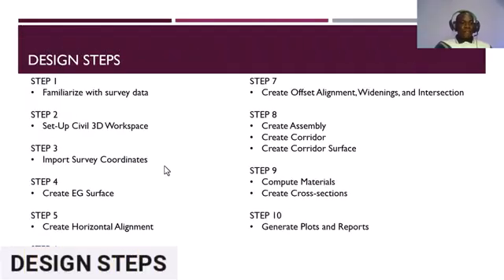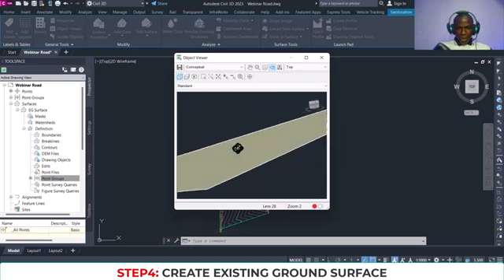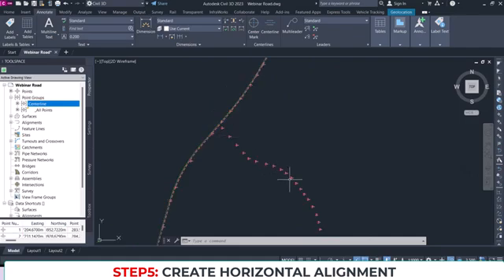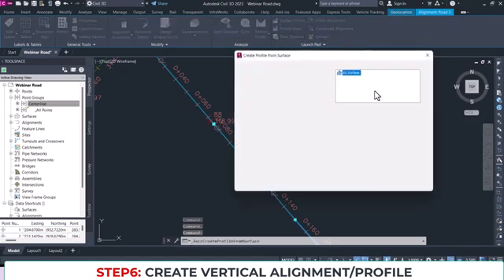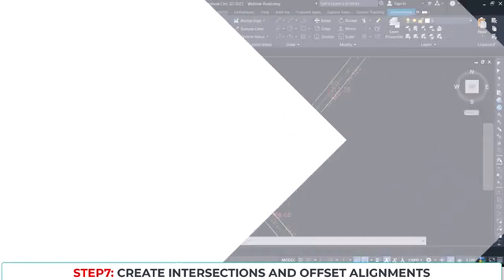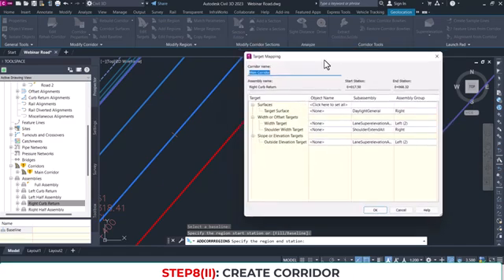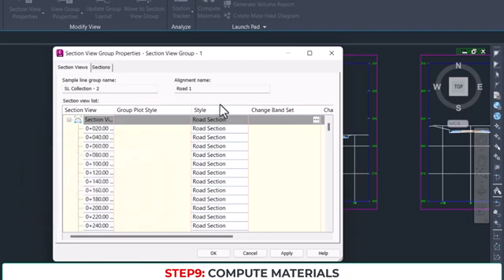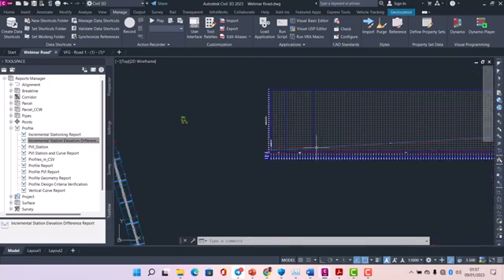Comprehensive Civil3D 2023 Road Design Webinar | From Scratch to Finish